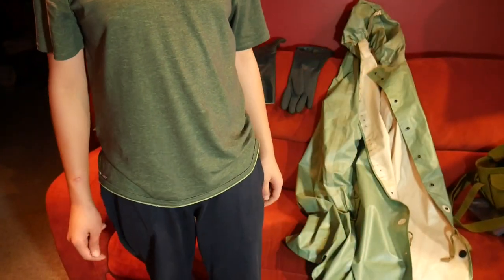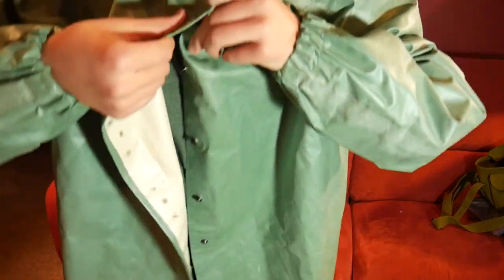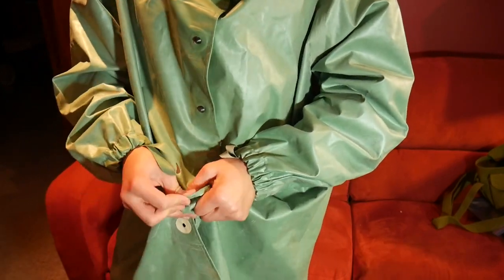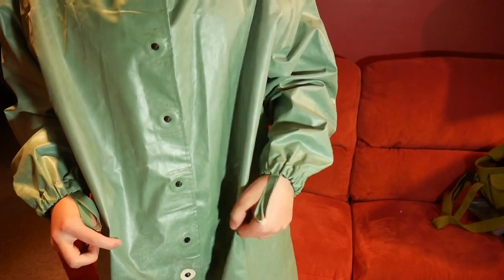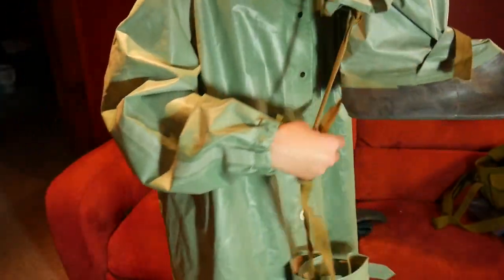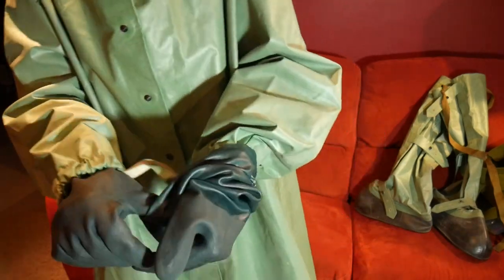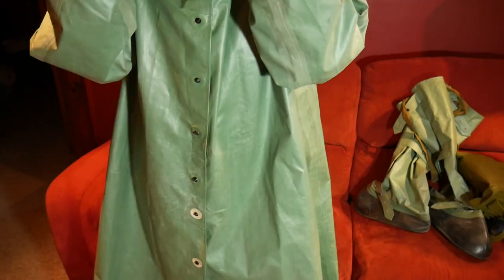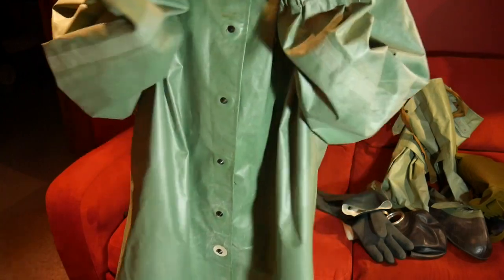OZK Suit Review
This is a short review of the OZK suit most known for being in the HBO series, Chernobyl.